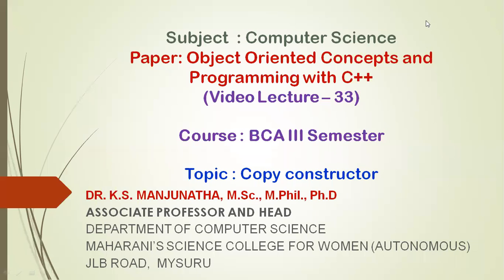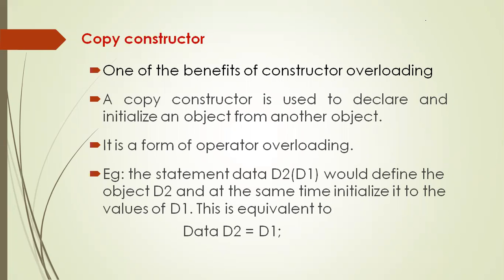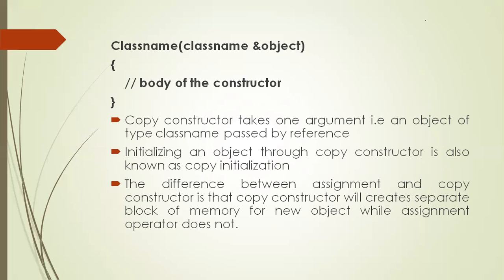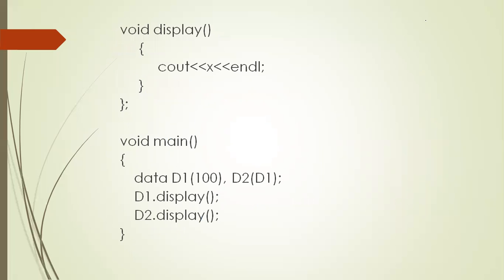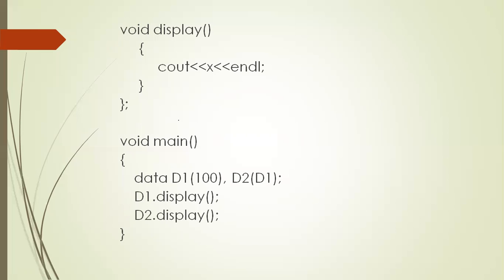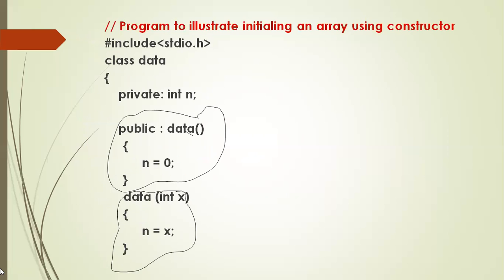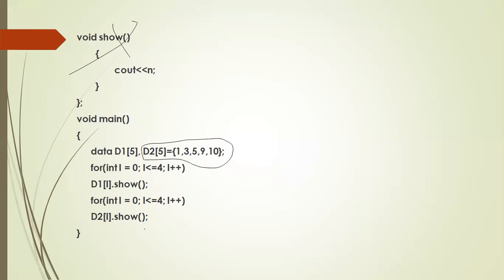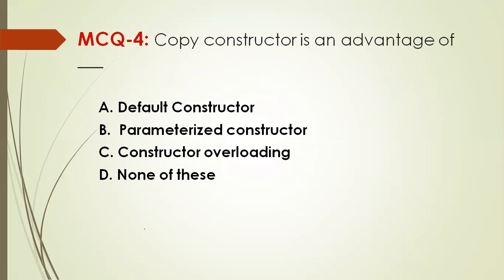Copy Constructor Session 33